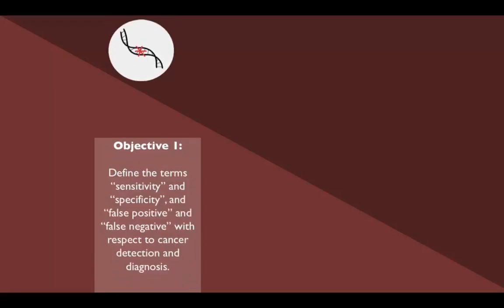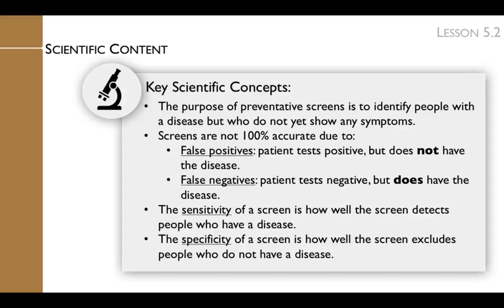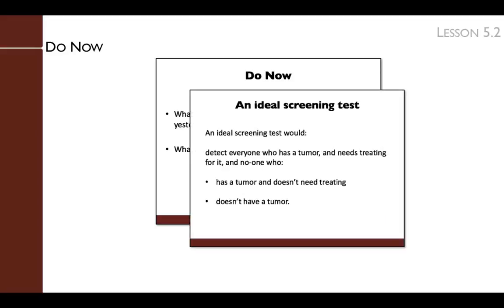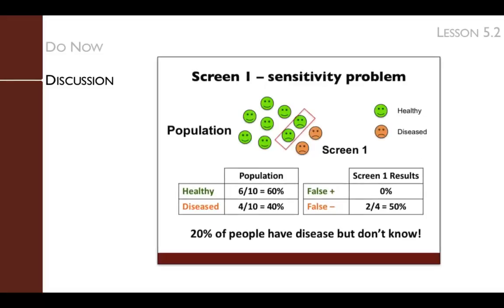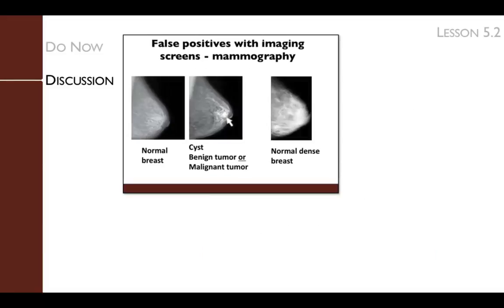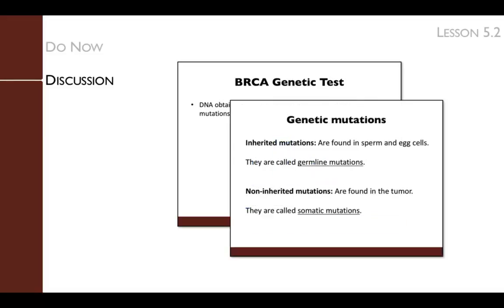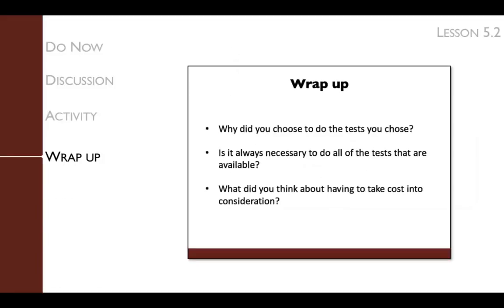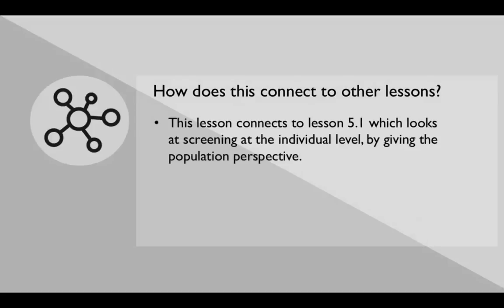CA Lesson 5.2